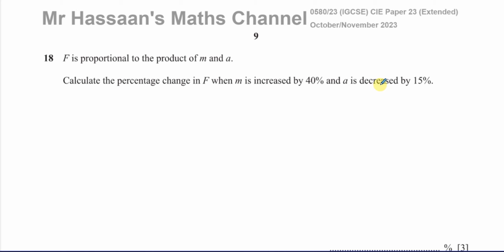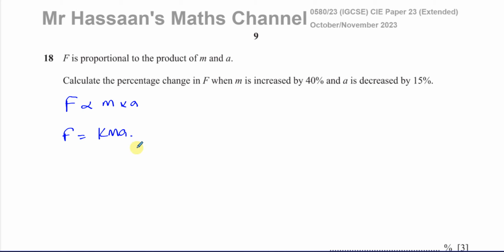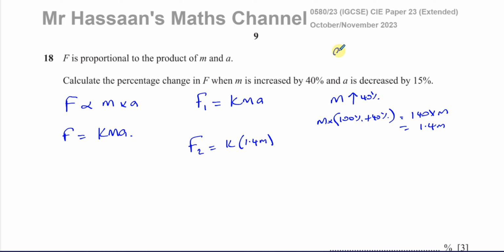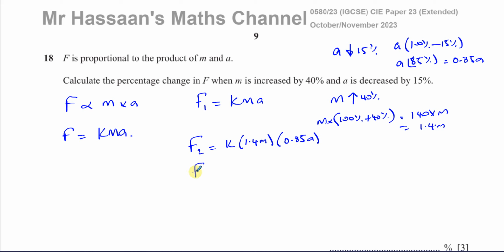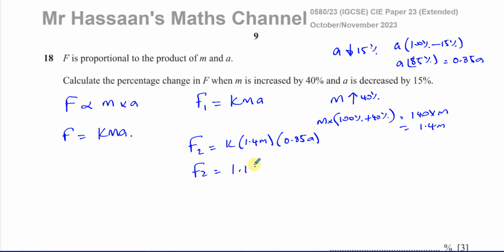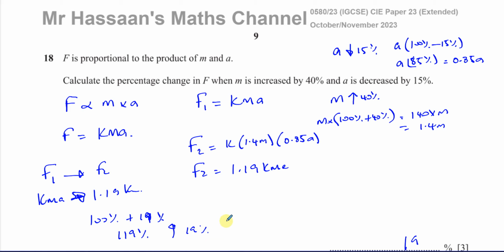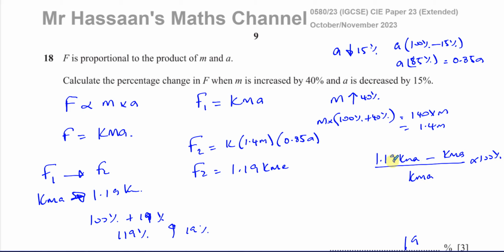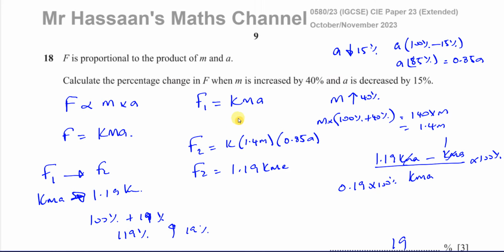0580/23/O/N/23 (IGCSE), Paper 23, Q18, Variation, Percentage Increase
Oct Nov 2023 Paper 23 Q18 Variation, PercentagesCheck out the links at the end of the video to find playlists for questions on this same topic